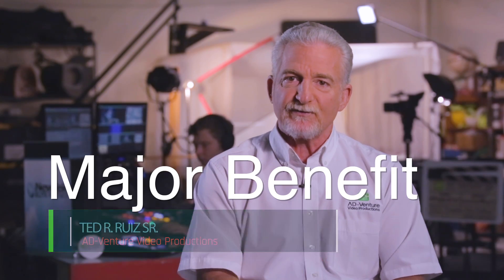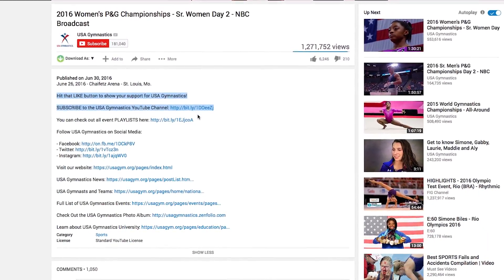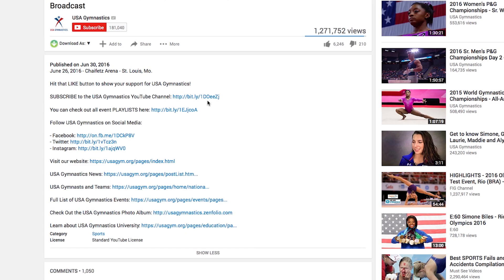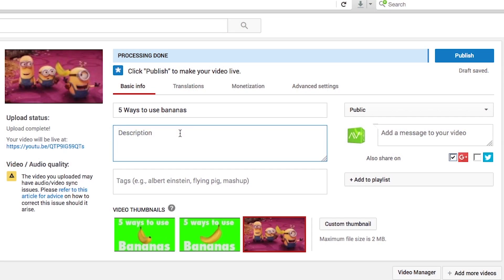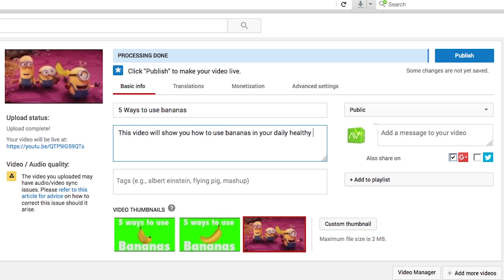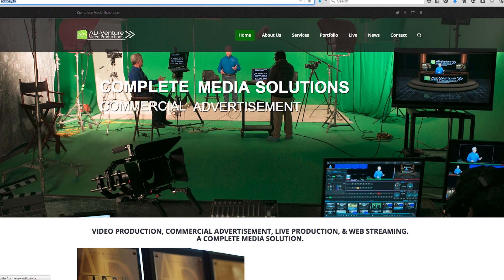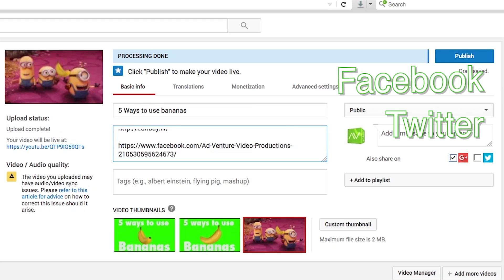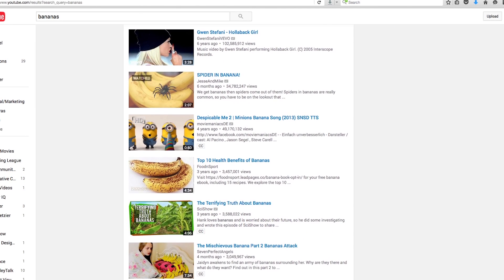4 BEST DESCRIPTIONS for YouTube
AD-Venture Video Productions takes us and preps us for what’s to come from this series, YouTube SEO Optimization. Now with this Video "BEST DESCRIPTIONS for YouTube" we help guide you through the process of forming the BEST description for your video. Plus it helps your audience know what they are getting into while increasing your Google rankings.